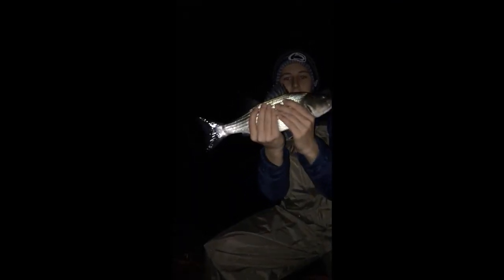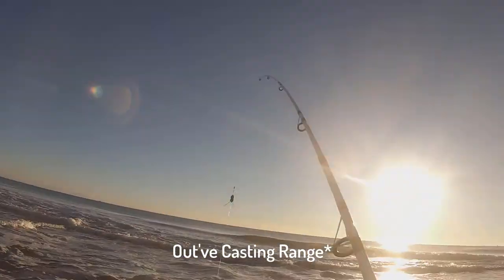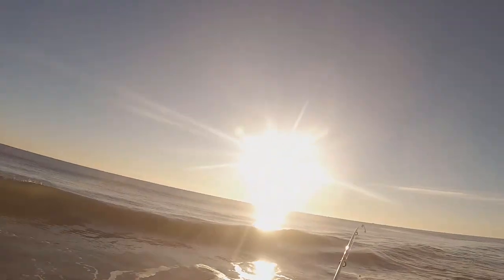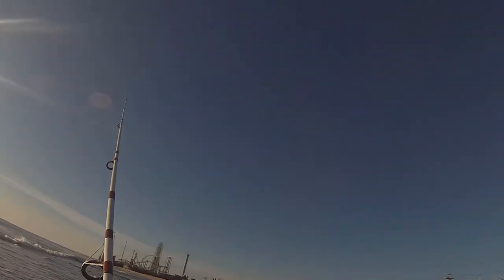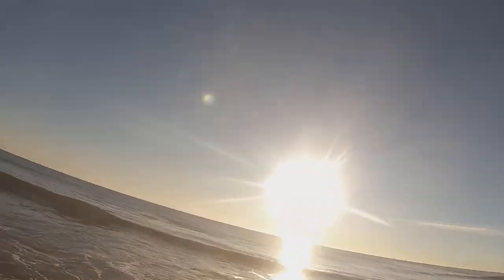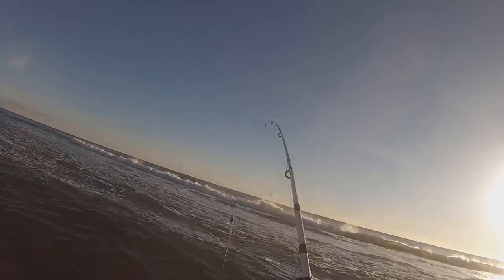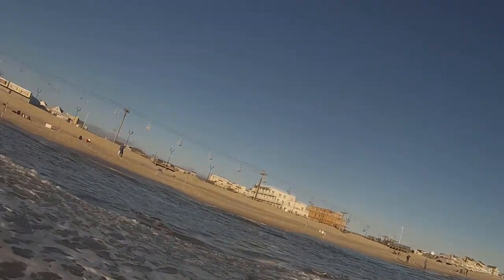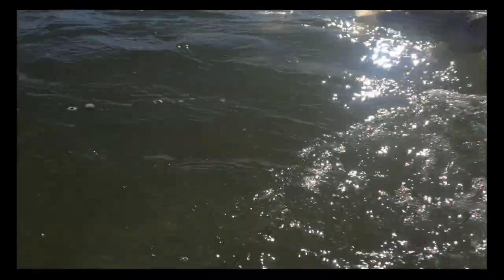Surf Fishing For Fall Stripers | Jersey Shore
In early December I headed down to the South Jersey shore and hit up a few spots at night throwing plugs, where I actually landed my first ever striper. The next day I went to Seaside to do some surf fishing. Although the bite was slow we still managed to land some fish and fortunately were not skunked!